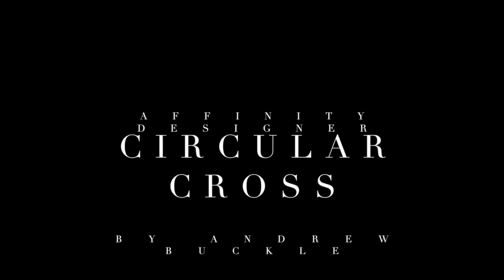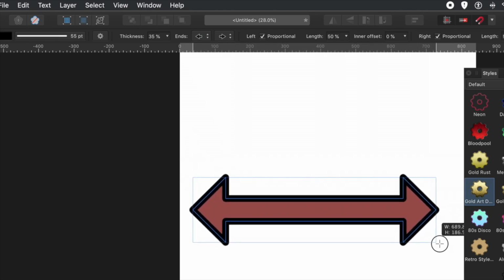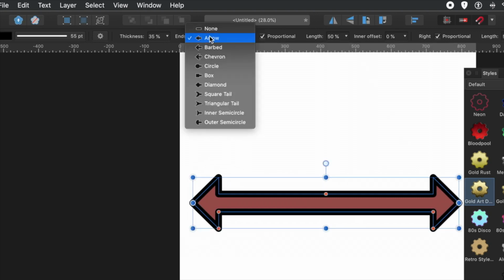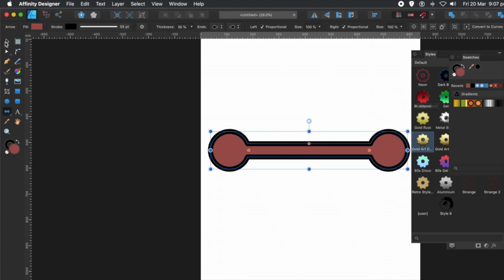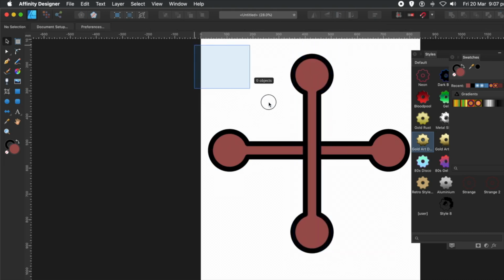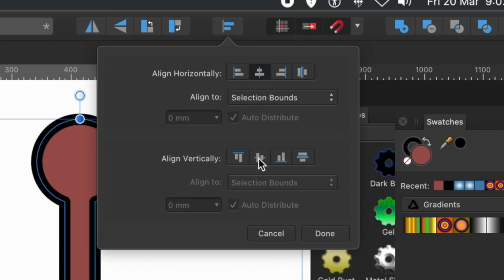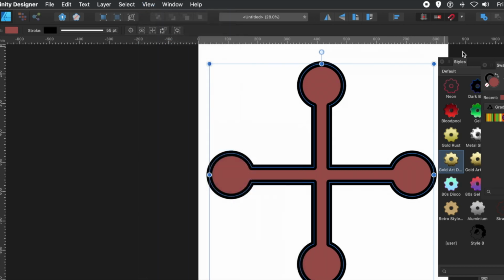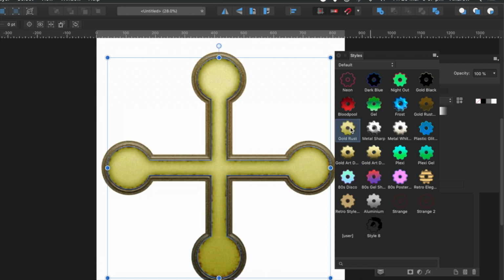Affinity Designer : Create circular cross design tutorial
How to create a quick circular cross design in Affinity Designer (using the arrow tool and styles in Affinity Designer) tutorial